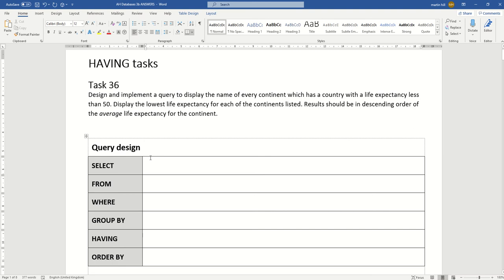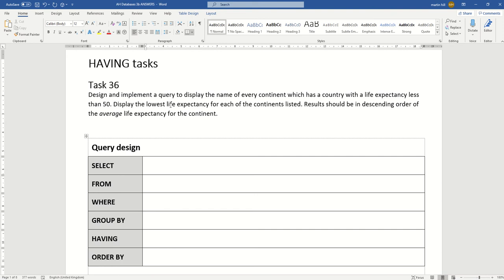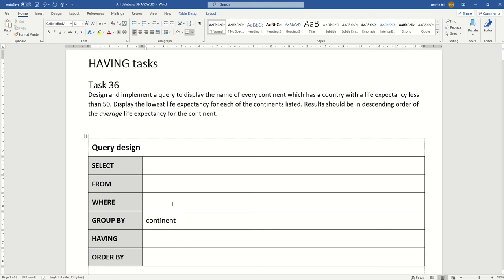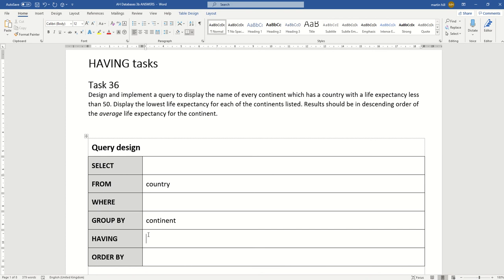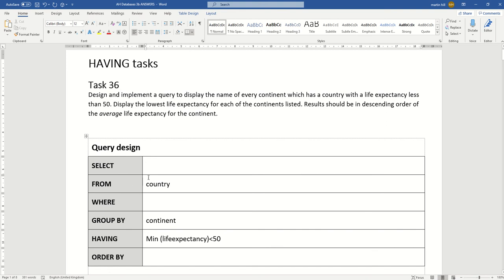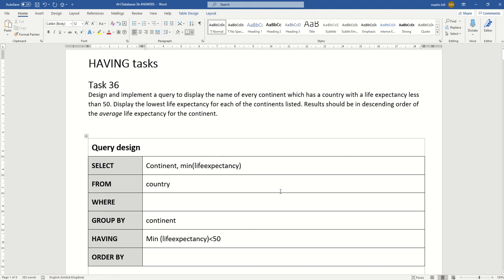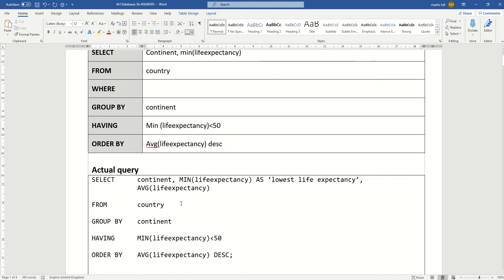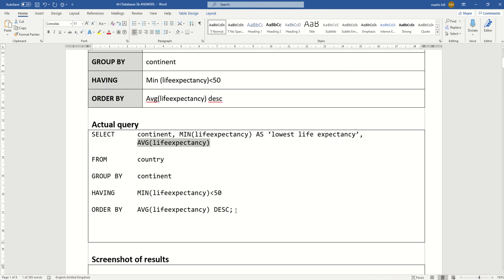AH DDD - Lesson 6 - task 36 walkthrough